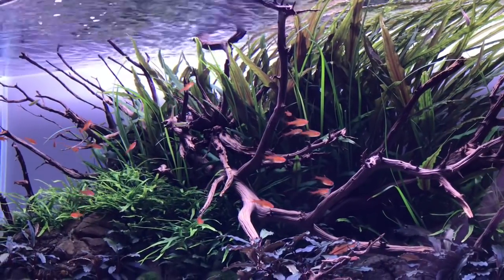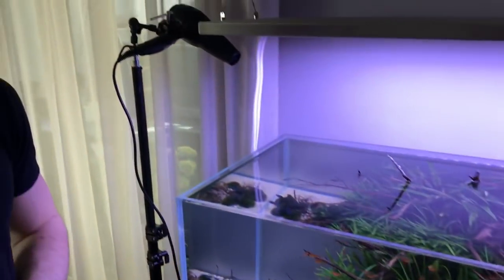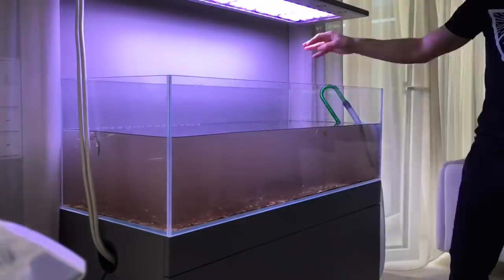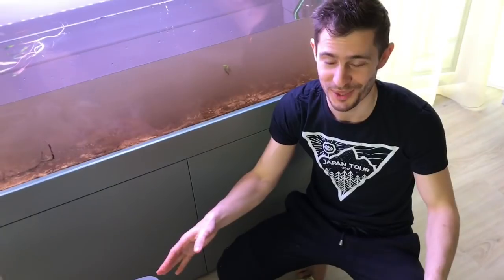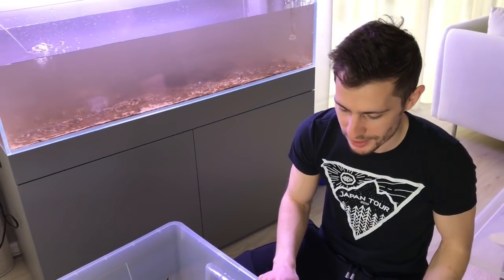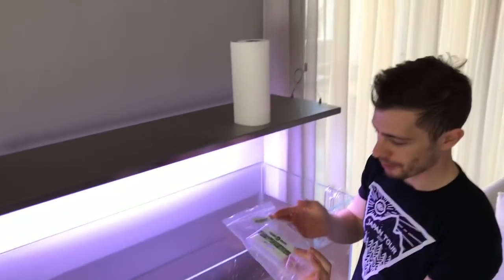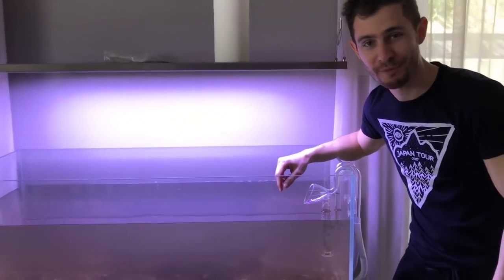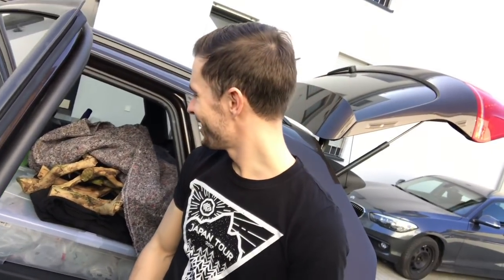Watch this Aquascape get DESTROYED!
Watch this planted tank nature aquarium aquascape get destroyed so it can be rebuilt for The Art of The Planted Aquarium contest in Magdeburg, Germany. Jurijs set this up 8 months ago with a view to using it to compete.

Plants used -

Cryptocoryne balansae
Cryptocoryne undulatus “Red”
Microsorum pteropus “Trident”
Bucephalandra sp. “Wavy Green”
Bucephalandra sp. “Red”
Cyperus helferi
Cladophora sp. balls

Tank - 120x50x40cm

Lighting - LUPYLED .116

Filter - Oase Biomaster 250 Thermo

CO2 - Pressurised system. 20ppm

Link to Magic Arm
Link to Light Stand for hairdryer